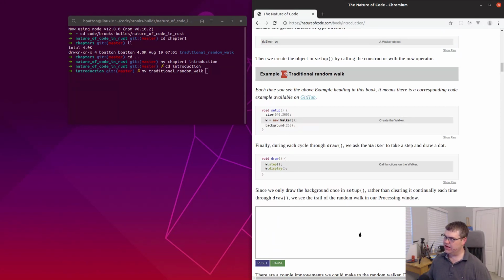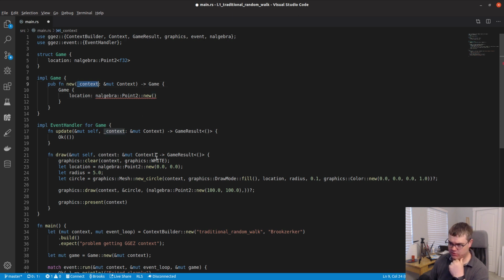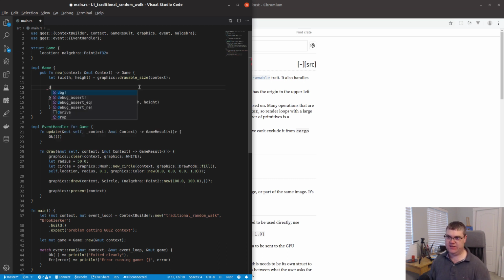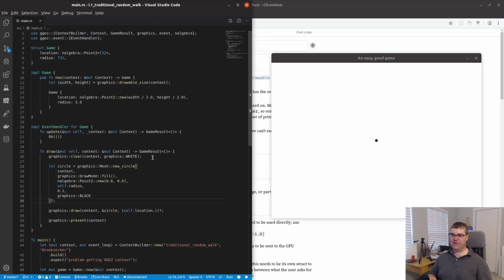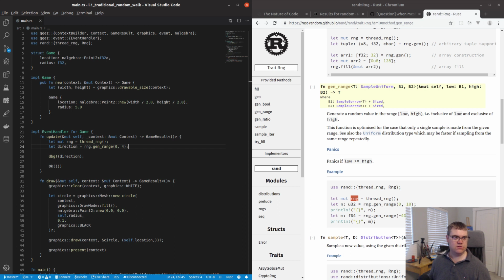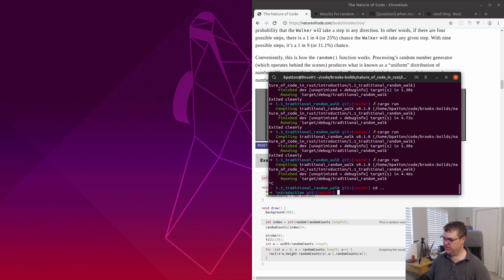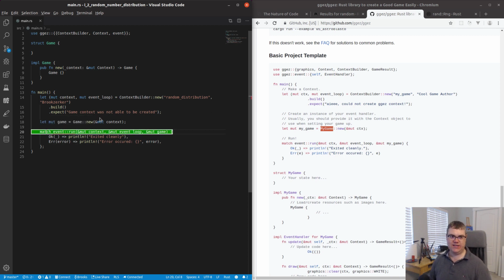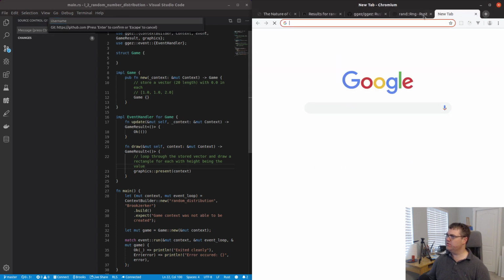Nature of Code in Rust and GGEZ - random walk and random distribution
Links